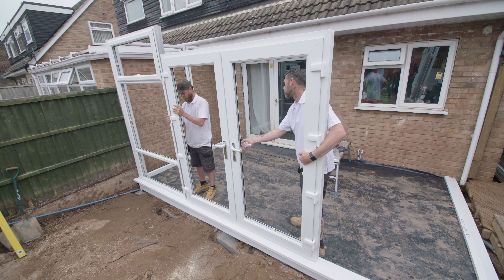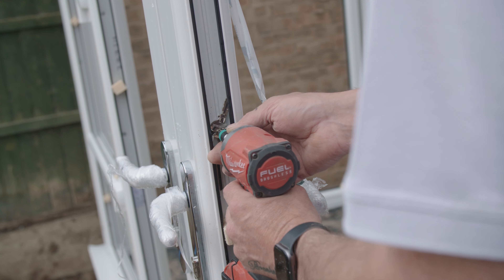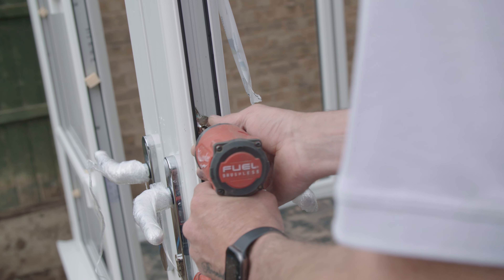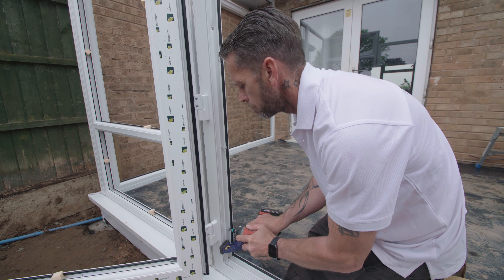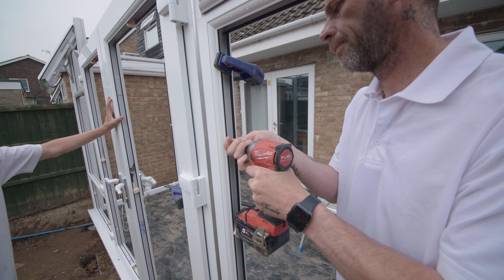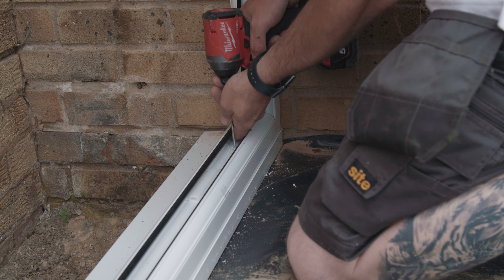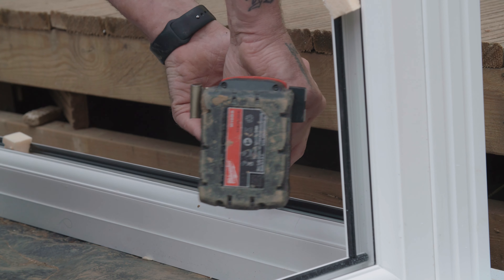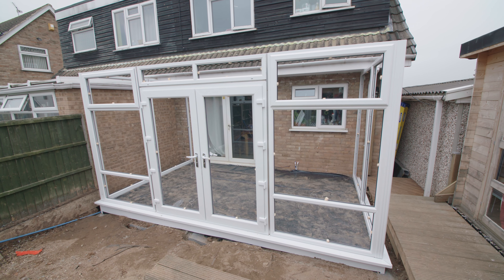Installing doors to window frames and frame - White Frames 4 | ConservatoryLand